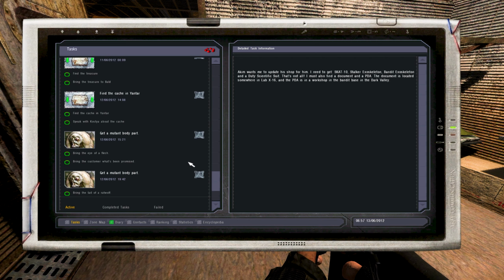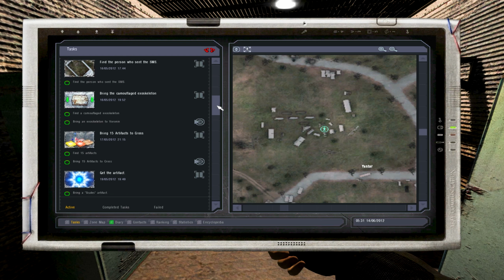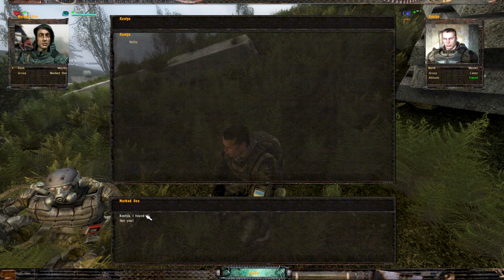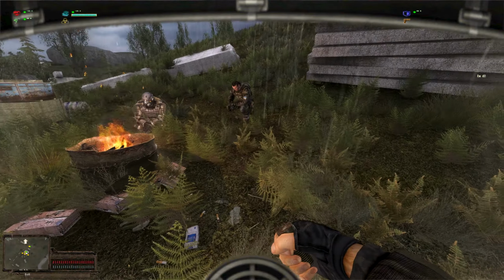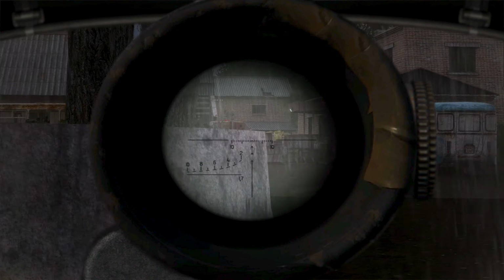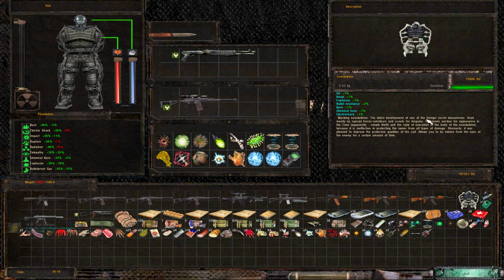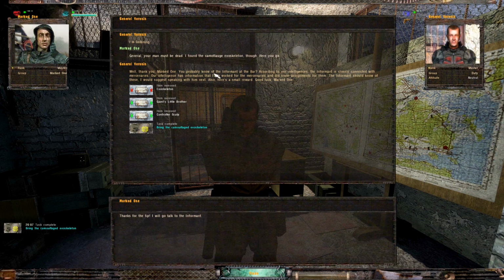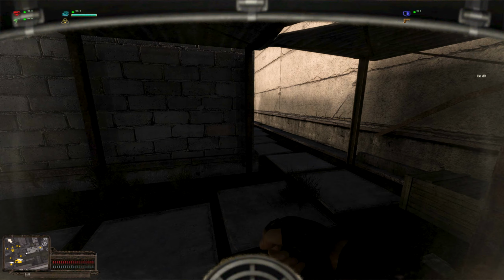Stalker Narodnaya Solyanka 2016 | Caches In Truck + Freedom HQ/Camo Exo in ATP/Documents in X-16 #83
Starting off in Yantar, I uncover a cache for Kostya in a truck, revealing some bits and bobs, along with a semi-decent artefact. Moving on, documents for Akim are located in X-16, though these have yet to be handed in, ... I think. Eventually, after locating Kostya in the Army Warehouses, and handing in the cache from Yantar, I also take on from him another cache-hunting quest, this time on the roof of the Freedom Base HQ. This one reveals a rather nice artefact among other items. Once this is handed to him, I wrestle with the idea of travelling to the nearby ATP to finally track down the camouflaged exoskeleton for General Veronin. And again, upon meeting up with him, I also manage to source another useful, but also pretty looking artefact (reminds me a bit of a Fabergé egg :D).

Video Index:
00:00 Cache in Yantar Near/In Truck for Kostya
00:53 Documents in X-16 for Akim
01:06 Planning Ahead
01:22 Where is Kostya?
02:03 Dream
02:57 Handing in Cache from Truck to Kostya
03:27 Cache on Freedom Base HQ Roof
05:24 Handing in Cache Quest from Freedom Base to Kostya
06:30 Finding Camouflaged Exo in ATP
21:06 Handing in Camo Exo to Veronin
22:22 Looking Ahead